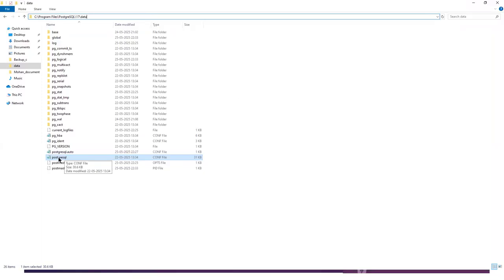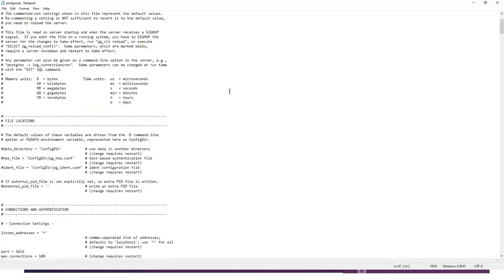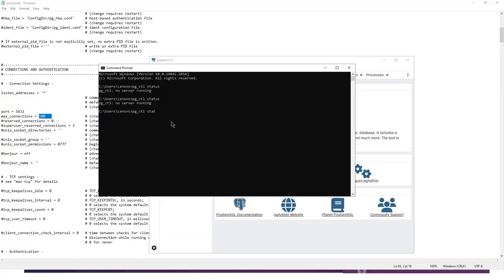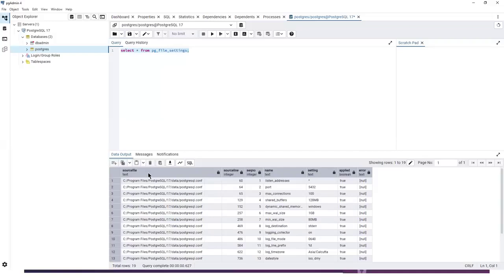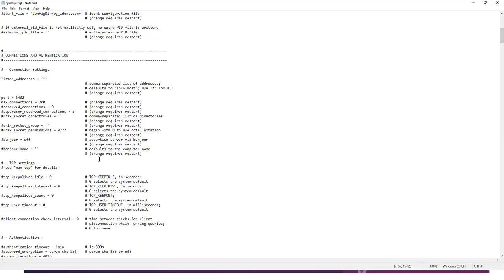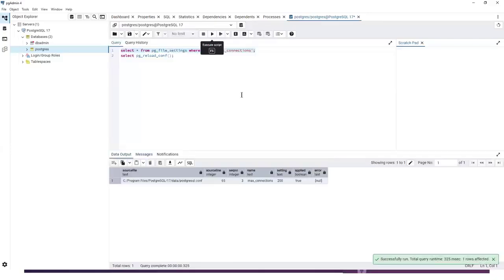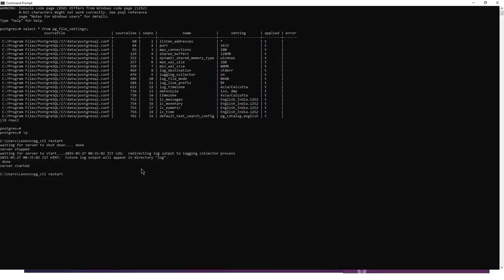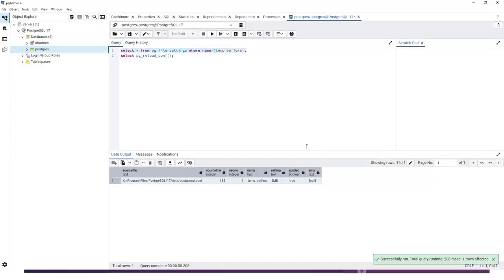PostgreSQL Crash Course Day 10 | Understanding postgresql.conf File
In Day 10 of the PostgreSQL Crash Course on MSDatapulse, we unravel the secrets of the postgresql.conf file—the core configuration file that controls the entire behavior of your PostgreSQL server!

💡 Learn about key settings like connection parameters, memory usage, logging, and performance tuning.
🔧 See how to safely edit postgresql.conf for your setup and apply changes without downtime.
📁 Understand the file’s location, its importance, and how it interacts with other configuration files like pg_hba.conf and pg_ident.conf.

Whether you're a beginner or a seasoned DBA, mastering this config file will help you optimize, secure, and run PostgreSQL like a pro.